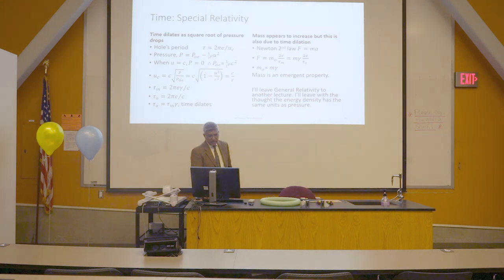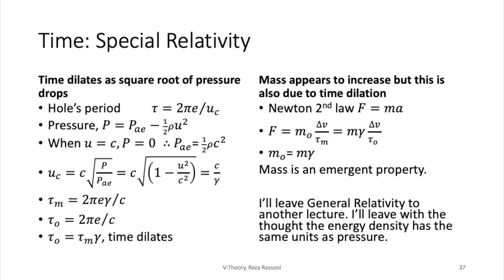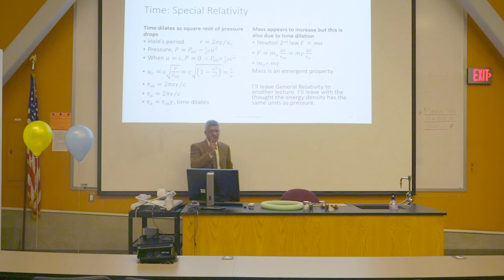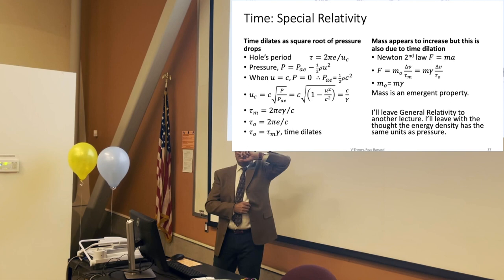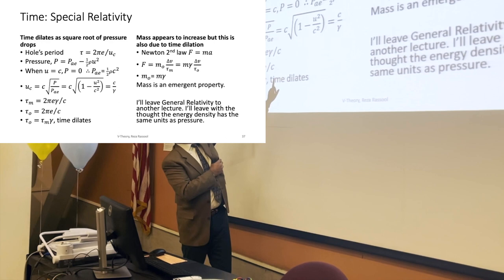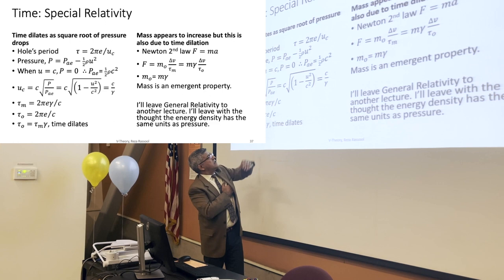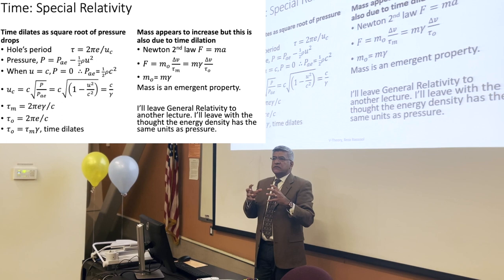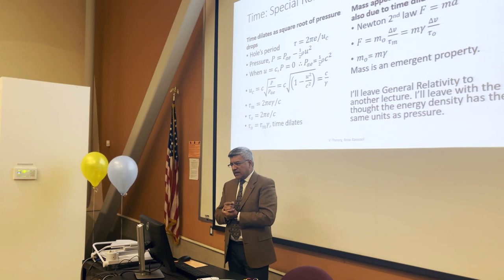V Theory - A Theory of Nothing - 6: Special Relativity MESA Lecture 2022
We have derived the main findings of Einstein’s Theory of Special Relativity (SR) from considerations of a fluidic aether. SR states the constancy of the speed of light as a postulate. VT explains that the maximum speed that a hole can propagate through the aether.
A photon traveling through a still aether will travel at c. Where the aether is flowing the pressure will be reduced and so the critical velocity will be reduced resulting in a slower speed.